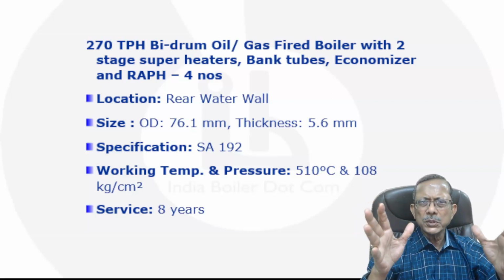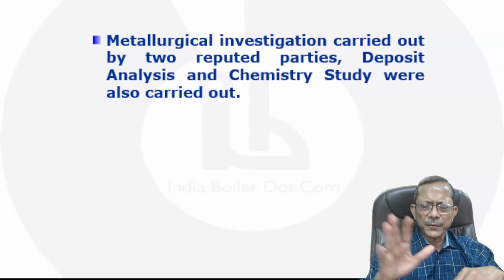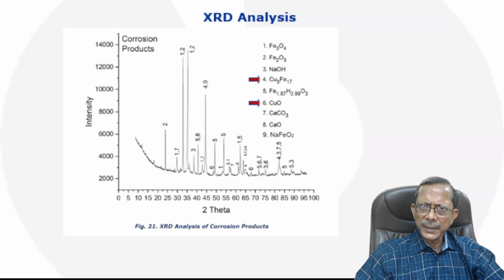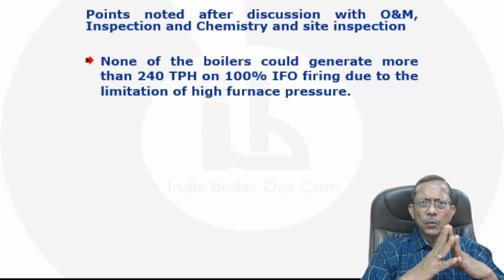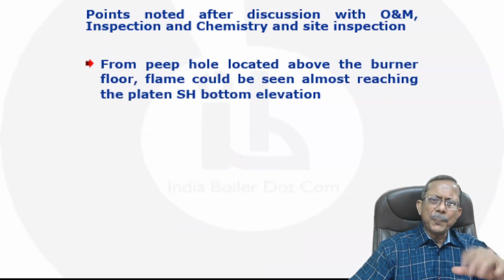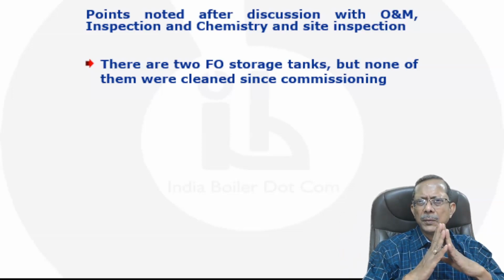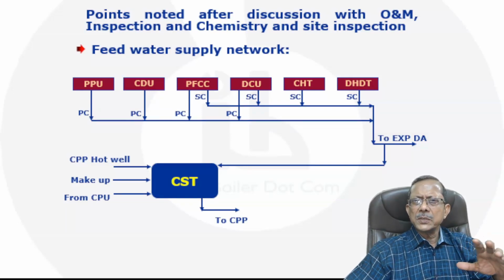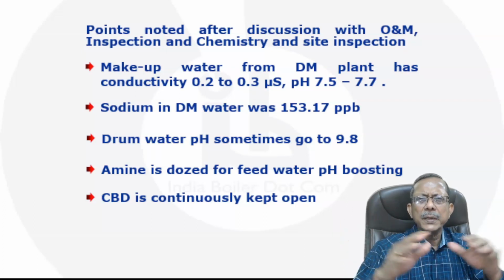Hydrozen Embrittlement Part 2 Case Study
A comprehensive case study on effect of corrosion and overheating condition that lead to multiple Hydrogen Embrittlement failures in a Petrochemical plant CPP boilers with step by step root cause identification.